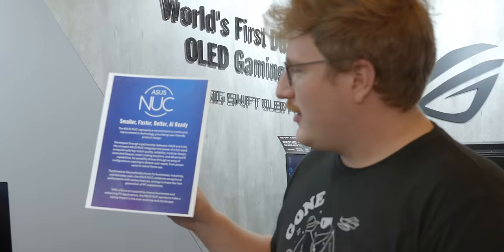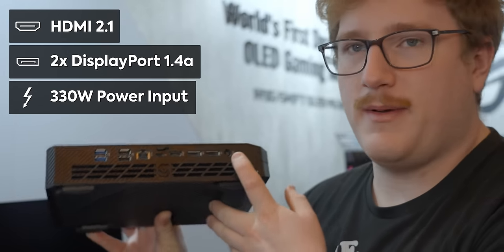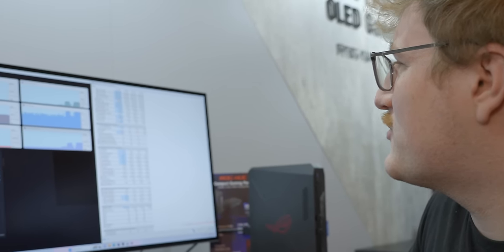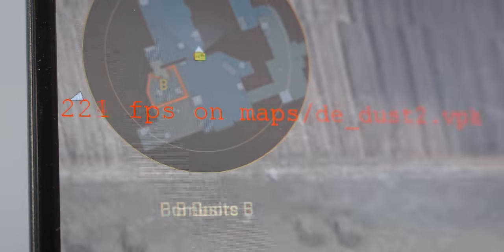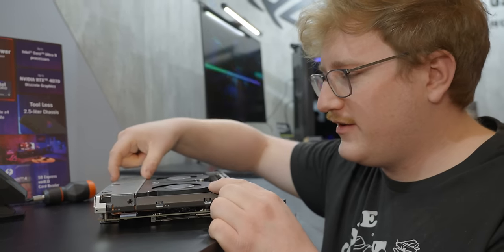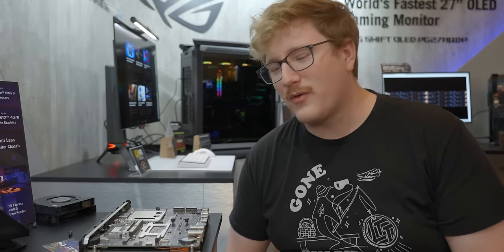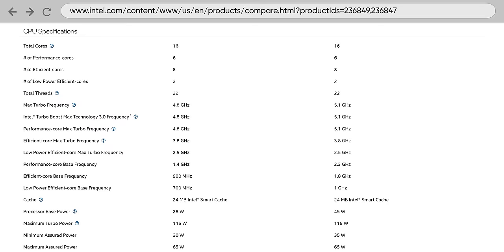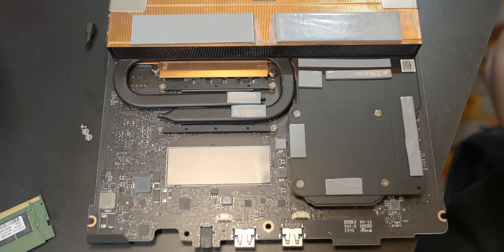ASUS bought this from Intel & made it GOOD - ASUS ROG NUC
ASUS is here with their first set of new NUCs since buying the line from Intel only a few months ago and with toolless entry, beefy specs, and a small footprint, this is looking like a great little computer. We sent Jake to check it out to see if it's really worth the price.

CHAPTERS
0:00 Something's different here...
0:43 So many ports
1:36 Specs and some test results
4:22 Sponsor - be quiet!
4:51 Teardown
7:04 Differences between models
8:46 Pricing and overall thoughts